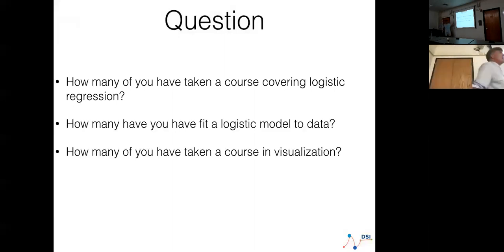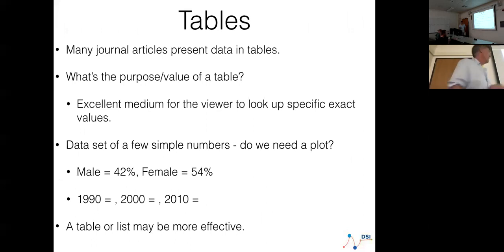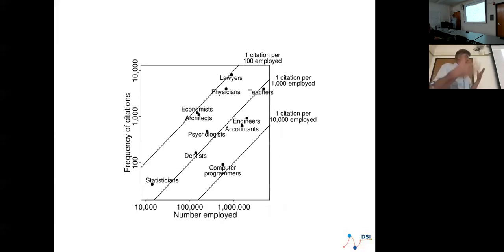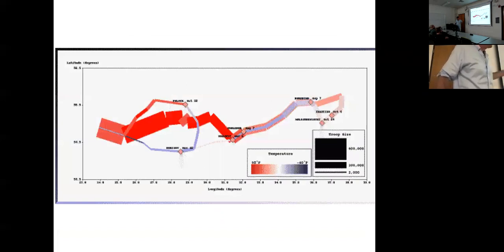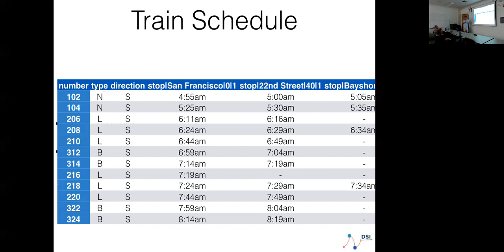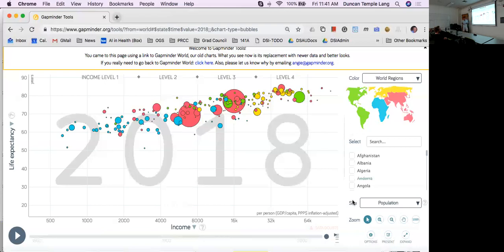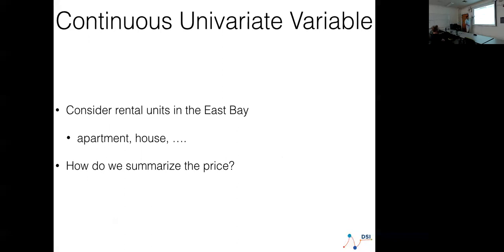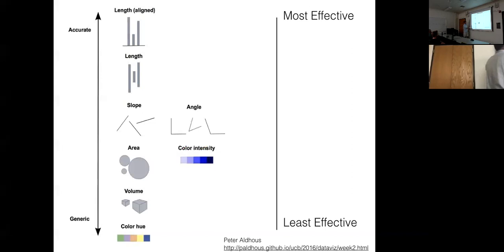DSI Workshop: Data Visualization Principles, Concepts & Best Practices (1)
The DSI’s Winter 2019 workshop series focuses on Data Visualization, from principles and best practices to implementation with various technologies. Attendance at all sessions is recommended as concepts and materials build throughout the quarter. All workshops will be recorded and links will be posted here shortly after their conclusion. Learners are recommended to watch any missed workshops to best prepare for subsequent sessions.

Statistical graphics play a key role in research, from exploring data to communicating results. But, how do you identify what plots to use and when to use them? In this workshop we’ll discuss the governing principles of data visualization, the roles of graphics in the data research life cycle, and how to compose and reason about different types of plots.

This two-part workshop taught by Professor Duncan Temple Lang and Dr. Pamela Reynolds will focus on theory and application featuring case studies to teach best practices for constructing and evaluating plots - including your own! If you have a plot you'd like to improve, submit it to with a brief description of the problem (message you are trying to convey, your audience, and the nature of your data). We'll give you feedback and might feature your example during the workshop!

After this two-part workshop learners should be able to:

Describe the roles of statistical graphics for research
Utilize the grammar of graphics to reason about how to improve data storytelling
Identify and construct the appropriate plot(s) for a given question and dataset
Compare the features and utility of different plot types
Effectively use graphical elements (color, annotations, aesthetics, line types, etc.) to improve plots
Implement best practices to maximize the impact of graphical displays
The last 30 minutes of this workshop are open for individual Q&A.

Prerequisites & Target audience:
This workshop is aimed at researchers (students, postdoctoral scholars, faculty, staff) who are working with data and using graphics for exploratory analyses and scholarly communication (i.e., publications). Learners are encouraged to bring printouts of static graphics they would like to improve. Laptops are not necessary for this workshop.